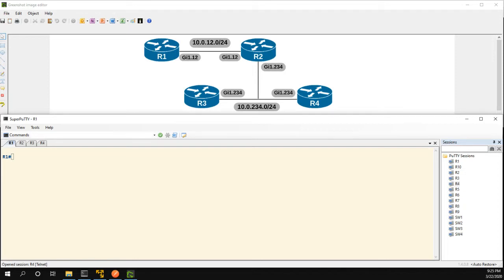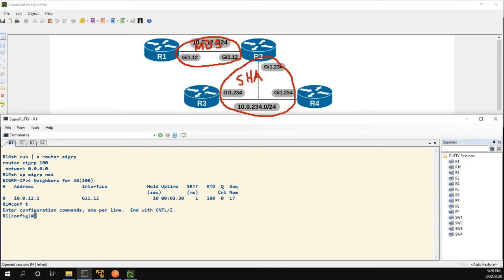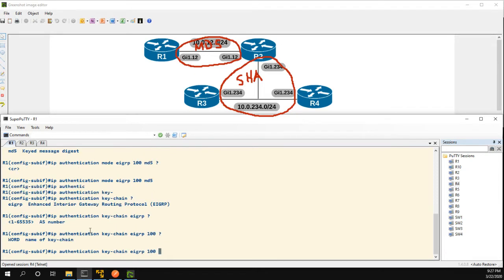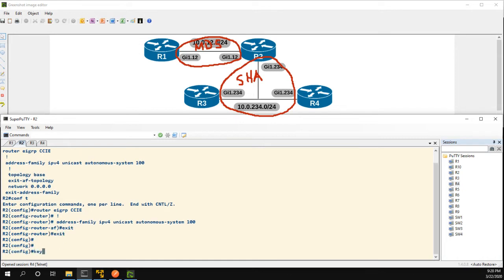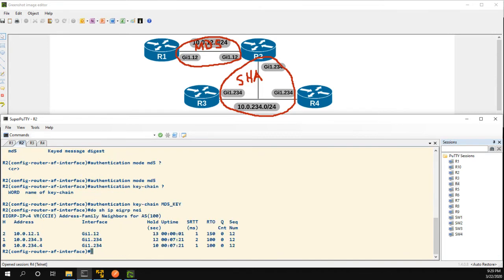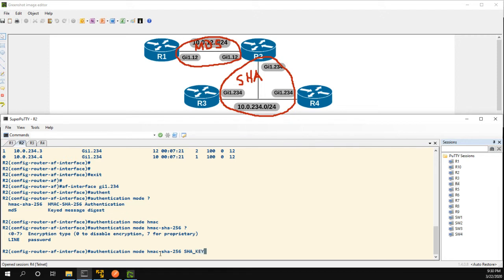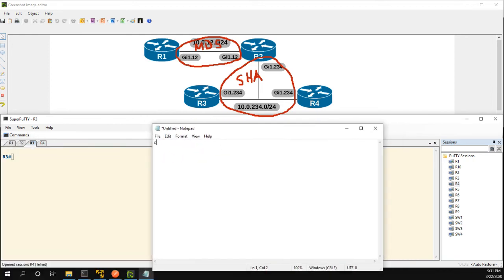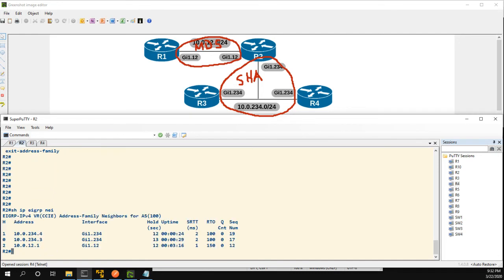EIGRP Authentication in Classic and Named Modes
In this video I demonstrate how to configure EIGRP authentication in both class and named modes.